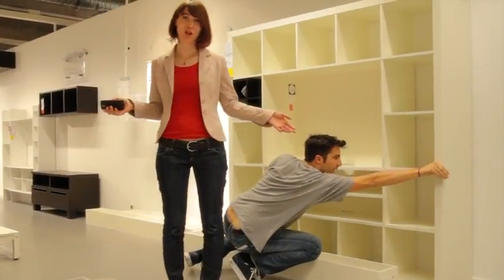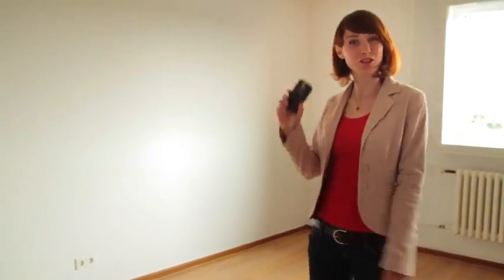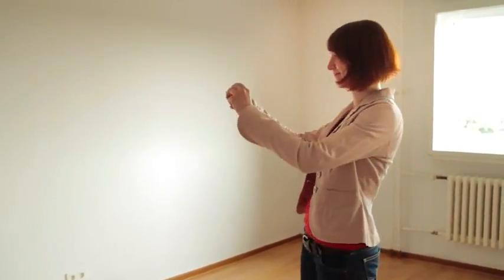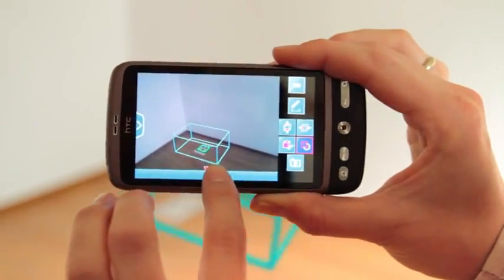Augmented Reality App "Happy Measure" by T-Labs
Happy Measure is a technology demonstrator by T-Labs. It is freely available to anyone and shows the opportunities of marker based augmented reality. Now you can measure any object as well as capture their visual appearance and place them virtually anywhere. Please check it out and provide us your feedback in terms of usability, additional usage scenarios and general impression.